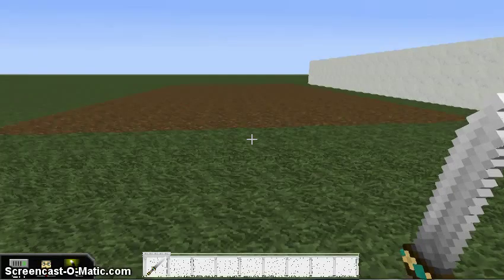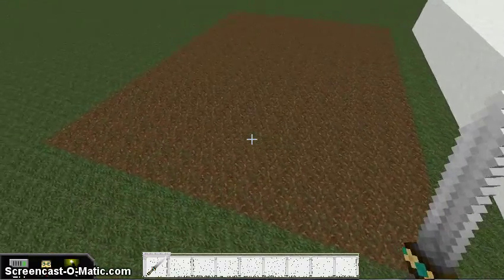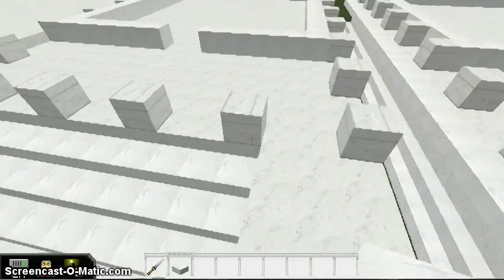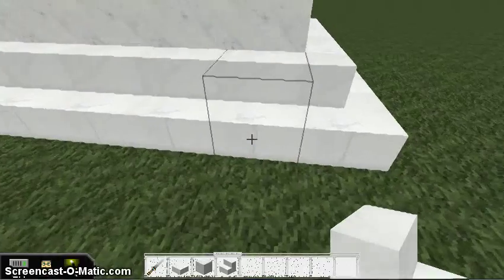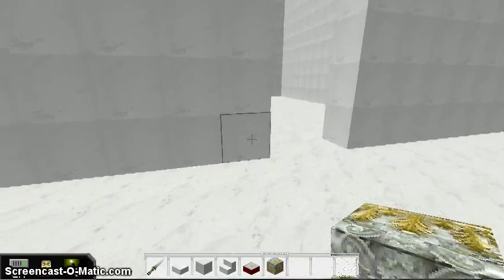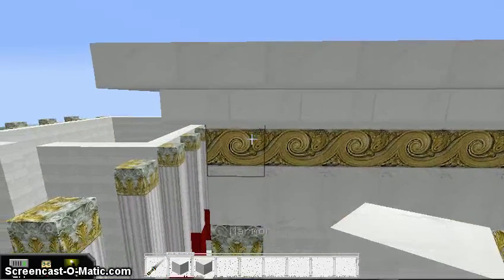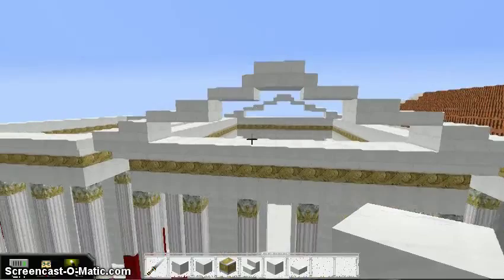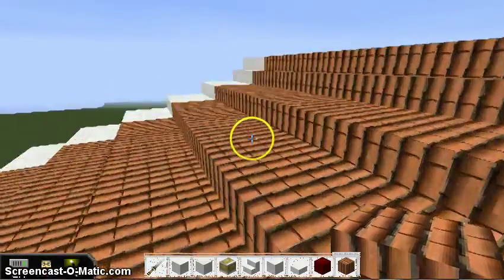How to build a Roman Temple in Minecraft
In this brief video, I give a simple tutorial on how to build a Roman temple.